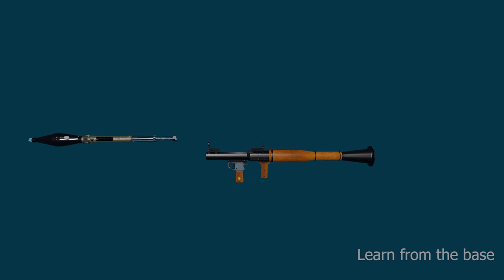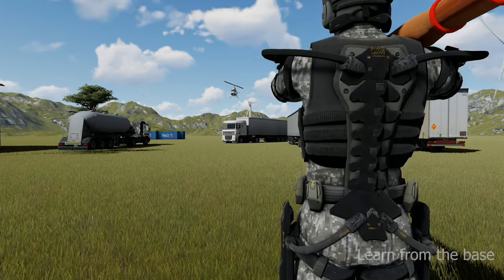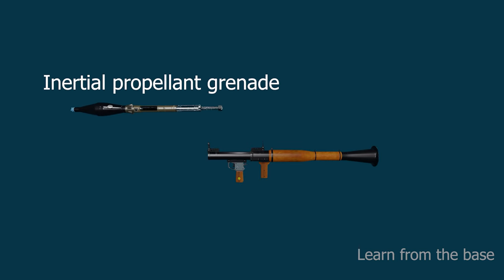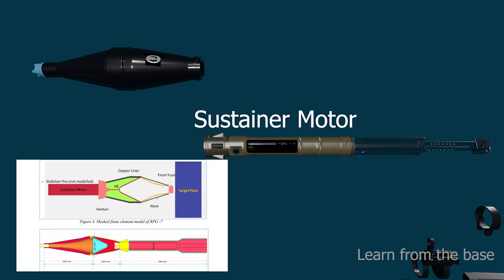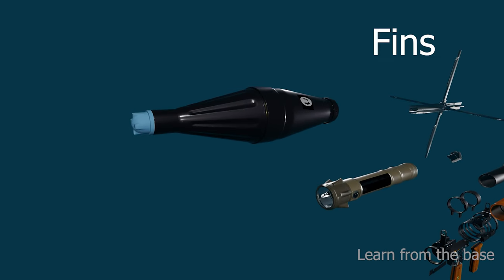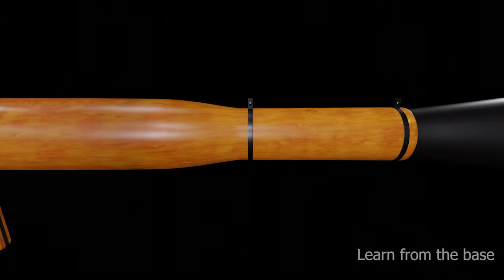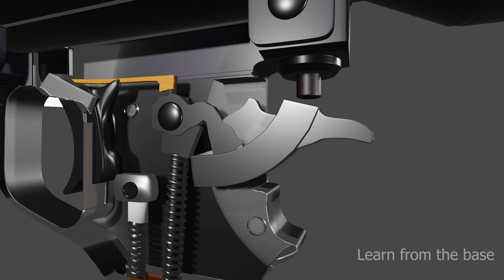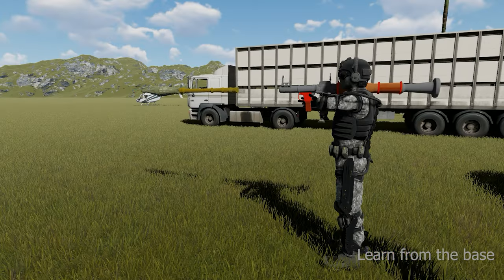How an RPG-7 WORKS?../rocket propellant greanad 3d animation/learn from the base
The RPG-7 is a portable, reusable, unguided, shoulder-launched, anti-tank rocket-propelled grenade launcher. It—along with its predecessor, the RPG-2—were designed by the Soviet Union; it is now manufactured by the Russian company Bazalt. The weapon has the GRAU index 6G3.

Effective firing range: 330 (PG-7V)
Maximum firing range: 700 m (OG-7V); (self detonates at ≈920 m (1,000 yd))
Muzzle velocity: 115 m/s (boost); 300 m/s (flight)
Designer: NPO Bazalt
Produced: 1958–present
Wars: Since the Vietnam War
Manufacturers: NPO Bazalt, Degtyaryov Plant

JOIN WITH US FOR DONATING FOOD TO ORPHANAGES AND OLD AGE
HOME